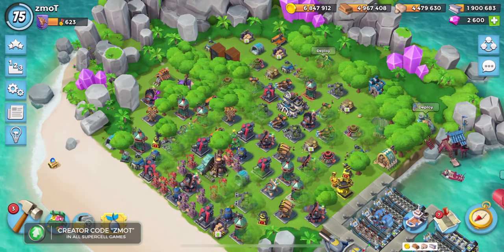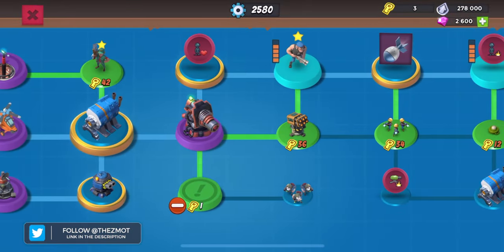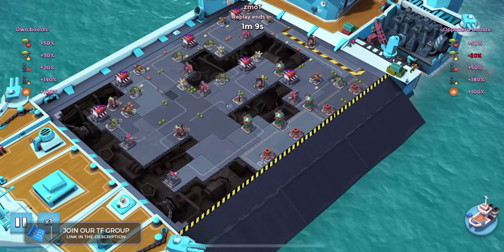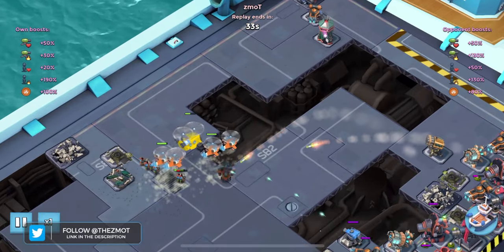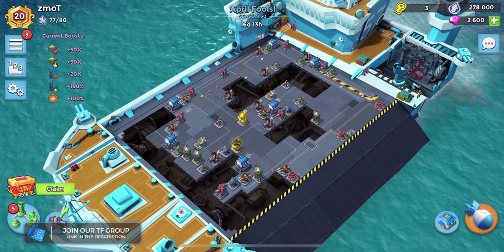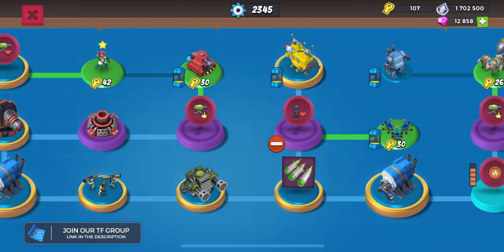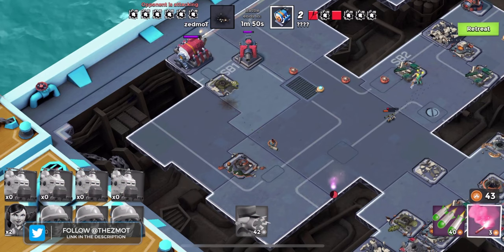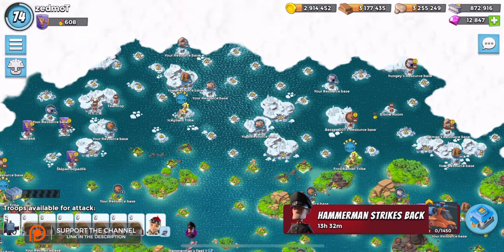Double D to Diamond: Offense & Defense in Boom Beach Warships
Celebrate the 'Double D' achievement with us as we dash to Diamond in Boom Beach Warships using two powerful strategies! On one account, we amplify our offensive might with nearly 200% troop damage, the formidable Pvt. Bullit, and precise artillery strikes. On the other, we embark on a robust defensive journey aiming for 7 Engine Rooms. Don’t forget to check the video inbox to enter our exciting Friday giveaway!

Video Chapters:

00:00 🏆 Intro & The Double Ds Strategy Breakdown
01:30 🚀 Offensive Account: Troop Damage, Bullit, and Artillery Tactics
03:25 💪 Boosting Troop Health for Offensive Edge
05:15 🛡 Switching Gears: Quest for 7 Engine Rooms on Defense
06:45 🏰 Building Strategies for a Sturdy Defense
08:30 🎁 Giveaway Details: How to Enter and Win!

Welcome back to the Anon Moose channel for another thrilling exploration of Boom Beach Warships as we showcase our 'Double D' success: reaching Diamond with distinctly different strategies! We start with our offensive account where troop damage soars near 200%, enhanced by Pvt. Bullit's leadership and strategic artillery usage. This powerhouse approach cuts through defenses like a hot knife through butter, proving that a strong offense is often the best defense.

But that's only half the battle! Next, we delve into our defensive account, where the strategic layering and pursuit of 7 Engine Rooms create an almost impenetrable fortress. This side of our strategy focuses on long-term sustainability and making opponents falter at the gates.

Check the video inbox for how to enter and possibly score some awesome Boom Beach loot. Whether you're here for the high-octane offensive tactics, the stalwart defensive setups, or just in it for the giveaways, there's plenty of action and strategy to go around.

Tune in, learn some top-tier strategies, and don't forget to participate in our giveaway for a chance to win exclusive Boom Beach goodies! Let’s see how these different paths hold up in the competitive rush to Diamond!

**TF List:**